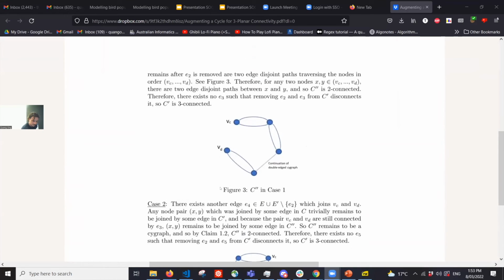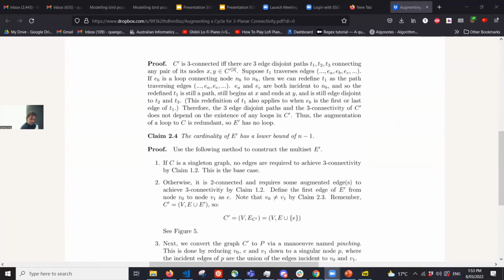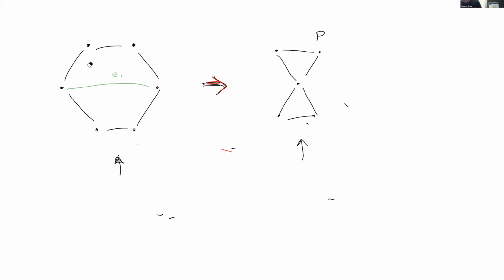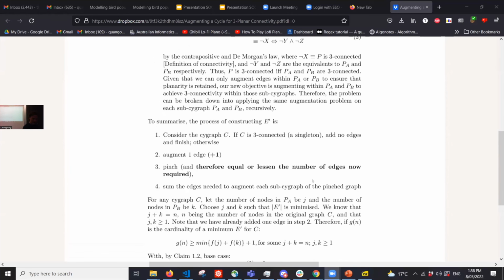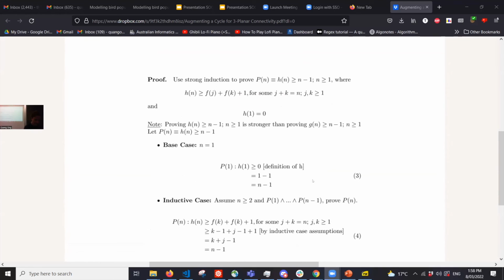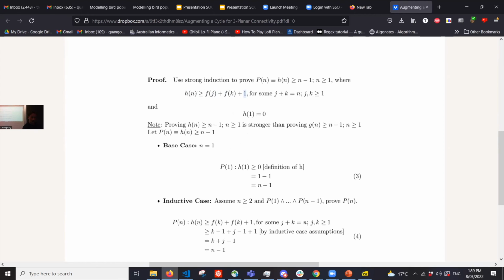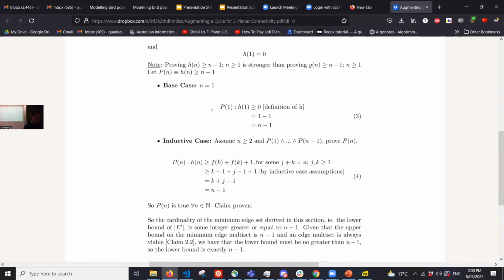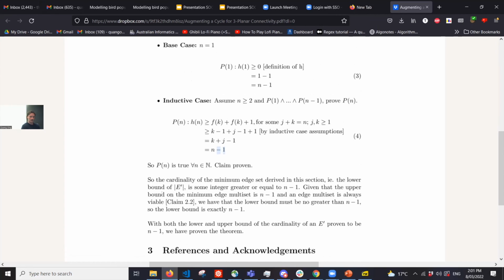MUMS Seminar: Disaster Resilience: Augmenting a cycle for planar 3-connectivity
In this video, undergraduate student Luis Fennessy presents his explorations on augmenting graphs to be resilient to disaster, and that it led him to prove the minimum number of edges to add to a cycle such that the graph remains connected no matter which two edges are removed!

Over the summer, top undergraduate maths students participated in the University of Melbourne’s Vacation Scholars Research Program, where they had the opportunity to conduct research. This video is one part of a seminar where 3 Vacation Scholars will present their research for you all to enjoy! These scholars were selected for their particularly clear and insightful presentations,  and their accessibility to first-year maths students.